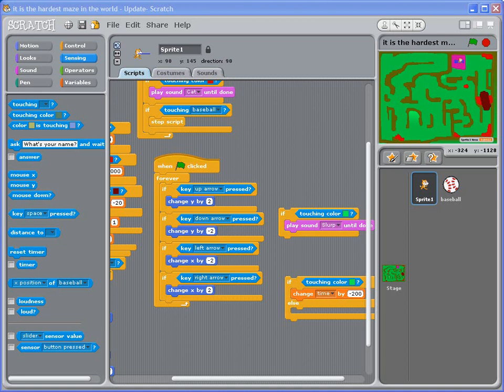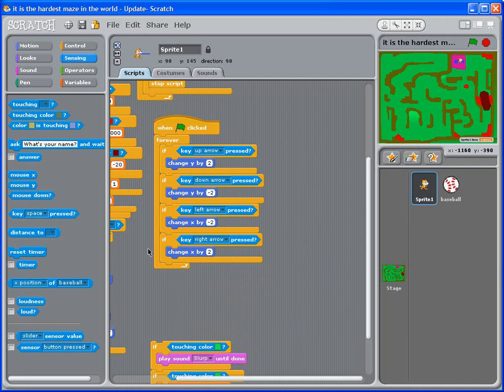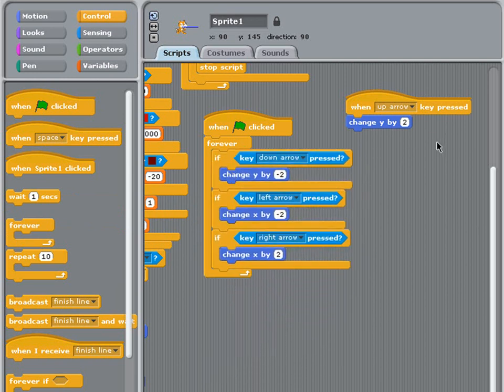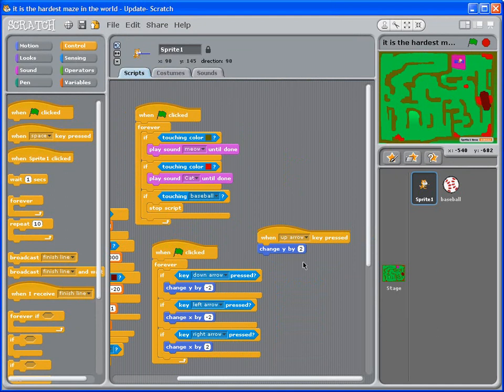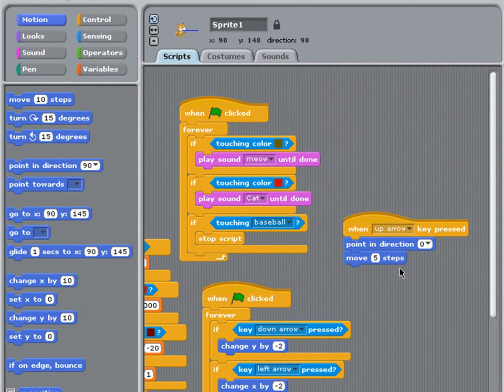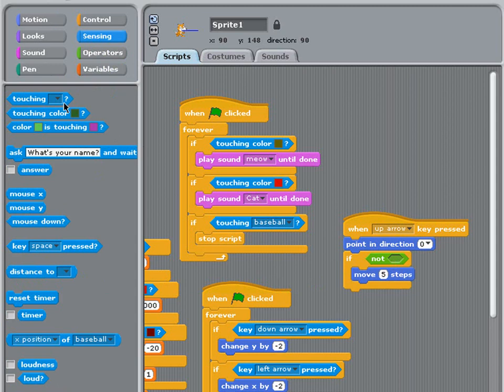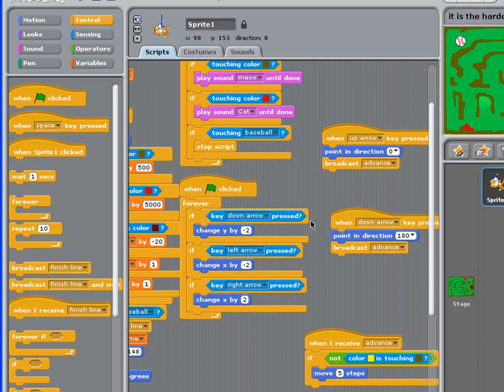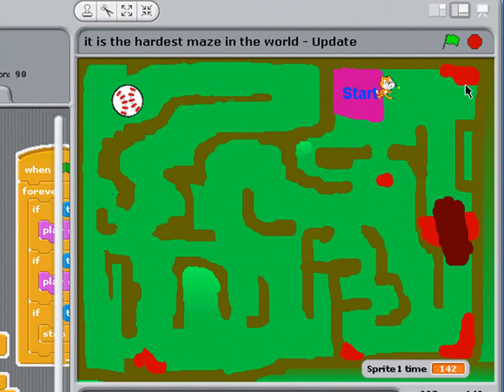Maze movement in Scratch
Some ideas about maze games in the Scratch system. Thanks, Ruhika!